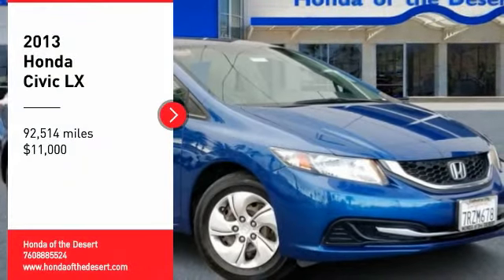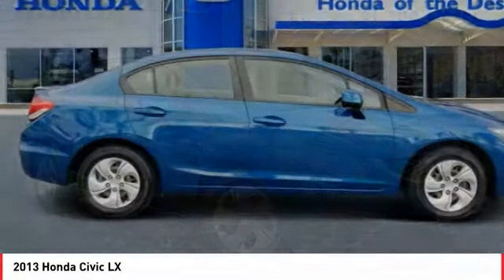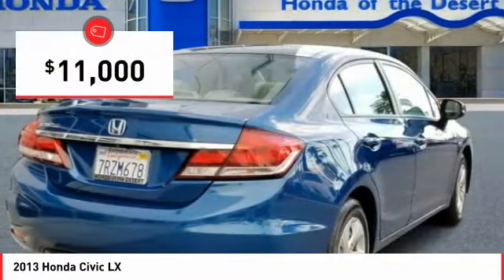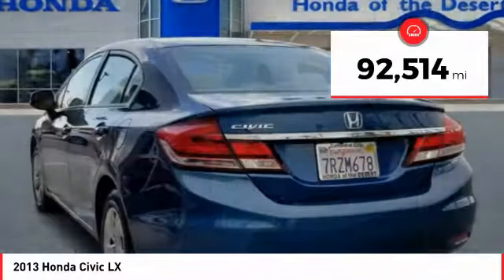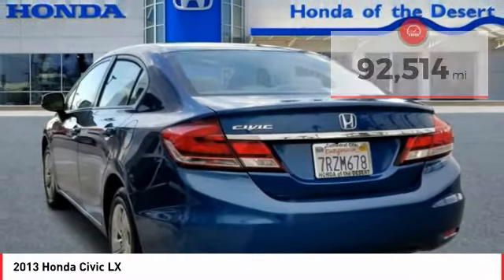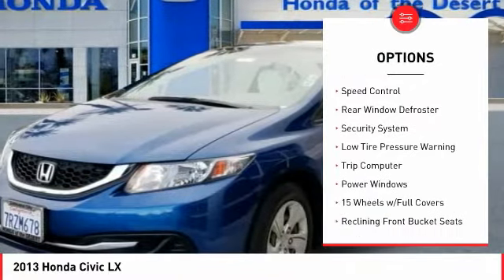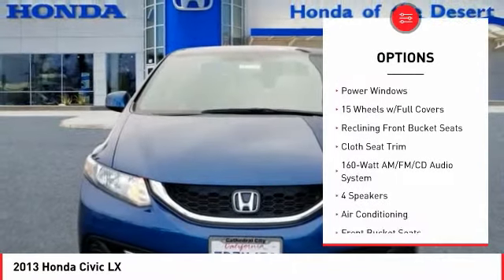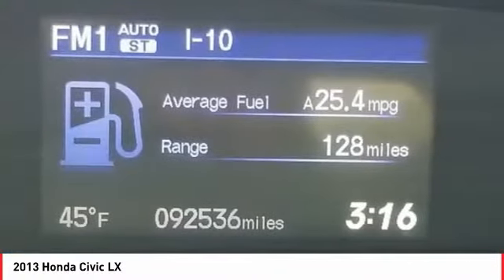2013 Honda Civic Cathedral City CA 821491B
2013 Honda Civic LX

Recent Arrival! 2013 Honda Civic 4D Sedan Reviews:br  * A unique combination of reliability, affordability and stellar resale value make the 2013 Honda Civic one of the best values in the automotive marketplace. The 2013 Civic is also the clear leader in terms of variety, with an expansive lineup comprised of sedan and coupe body styles, a high-performance Si variant, a 45-mpg hybrid model and an industry-exclusive natural-gas-powered version (limited availability). Source: KBB.combrbrLocated right off Highway 111 at Perez Rd. In the Cathedral City Auto-mall. We offer free door to door shuttle service in the valley as well as a family oriented staff and atmosphere.